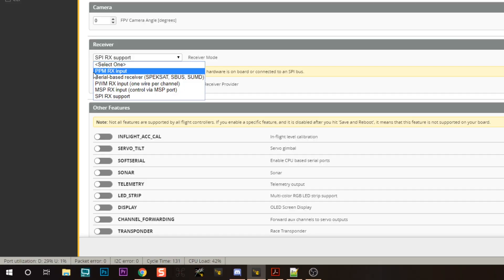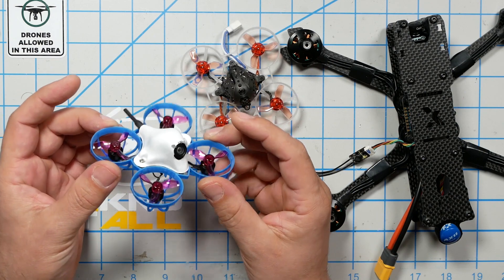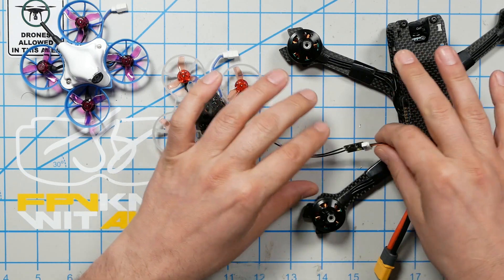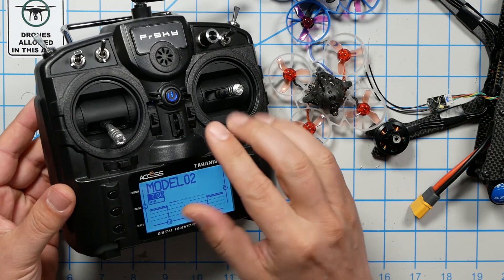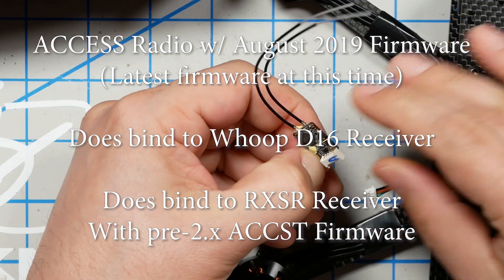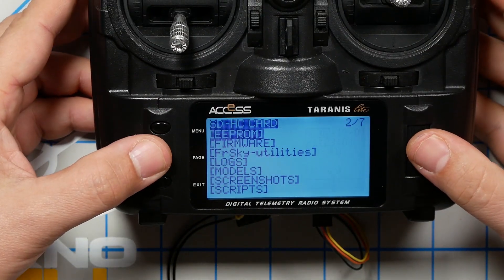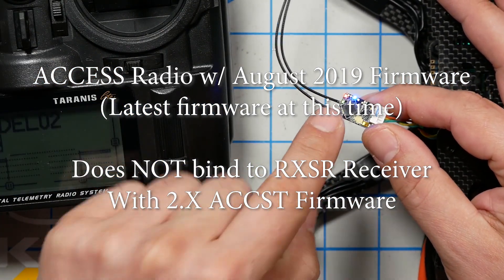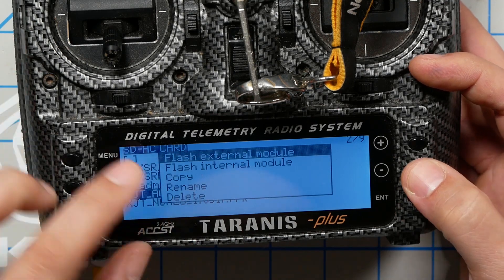FrSky won't bind! ACCST 2.0 is to blame.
ACCST 2.0 is the latest bad decision FrSky has made. It creates a schism where D16 is no longer compatible with itself, depending which firmware version you're running. Which versions of D16 firmware are compatible with which radios? That's what we'll figure out today.